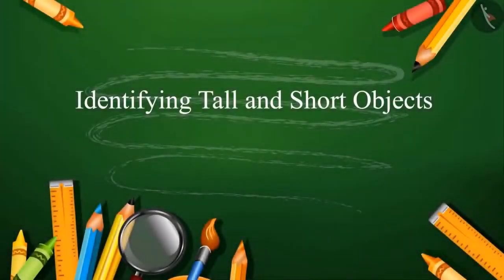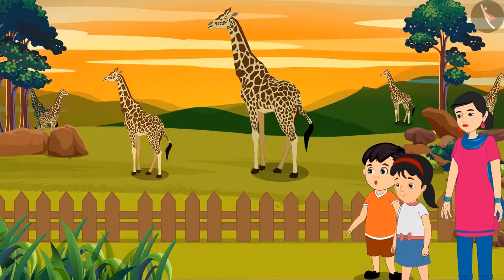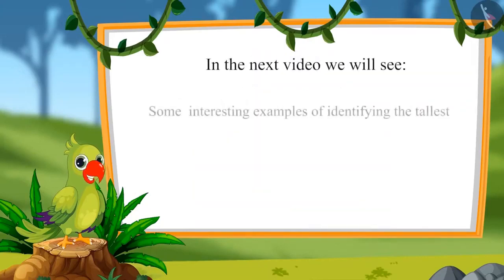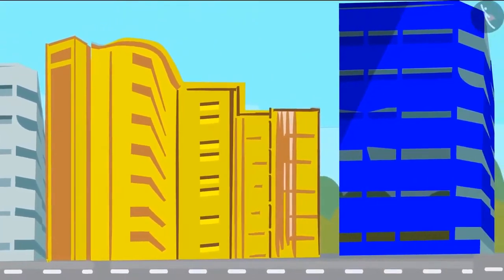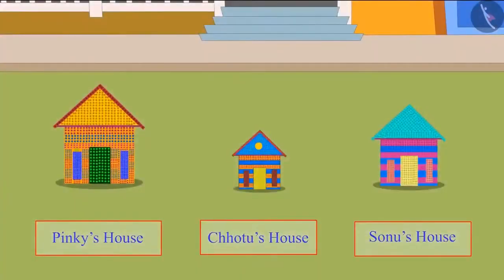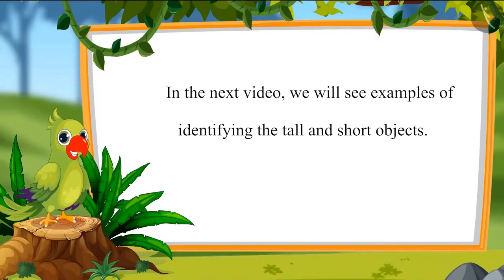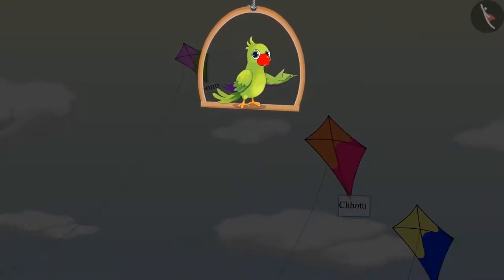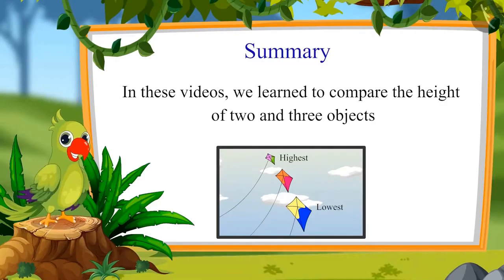Tall and short | Class 1 Maths | cbse ncert